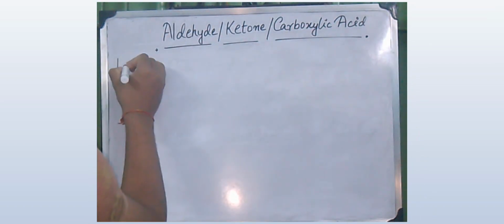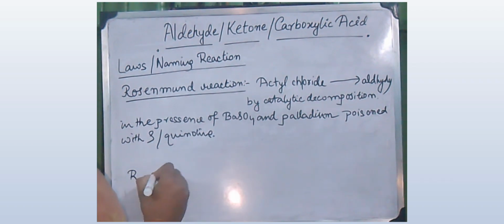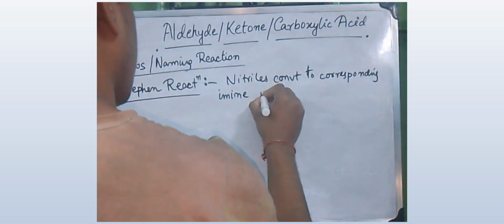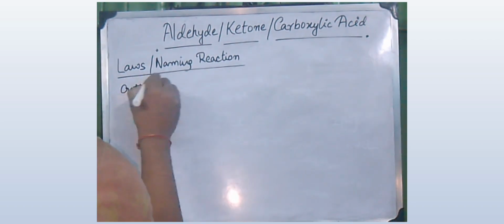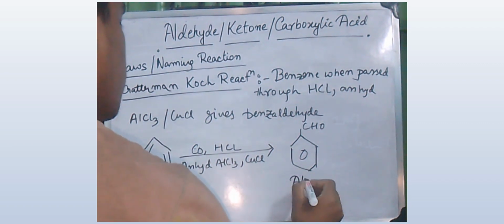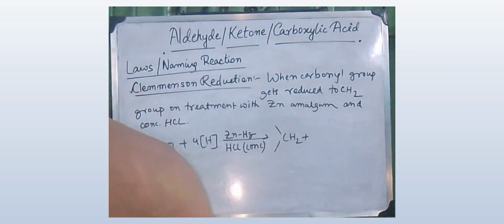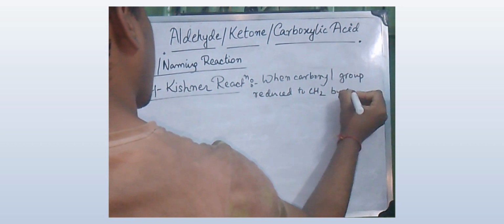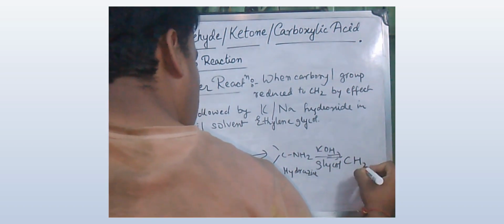02||Aldehyde Ketones Carboxylic acid|| Important Law Naming Reactions||Class12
02||Aldehyde Ketones Carboxylic acid|| Important Law Naming Reactions||Class12

Musician:Steve Rocks